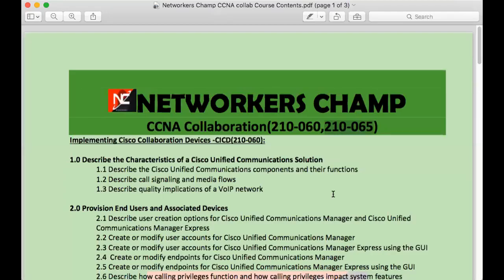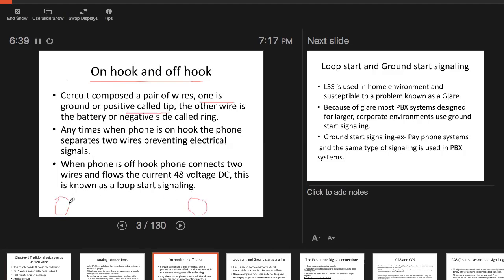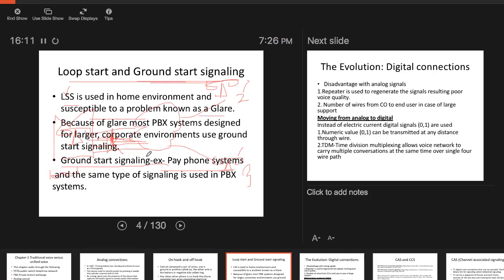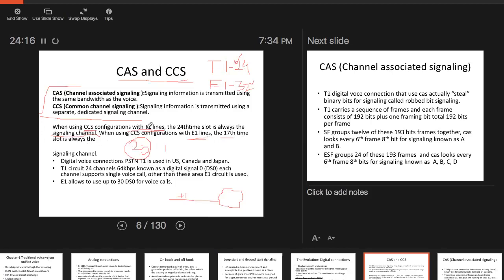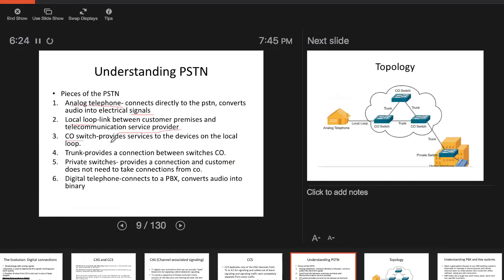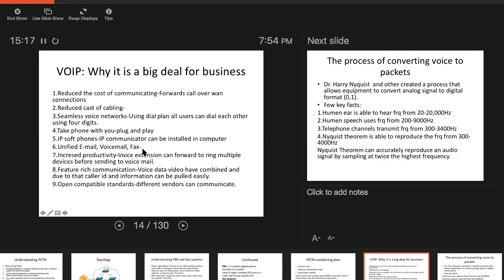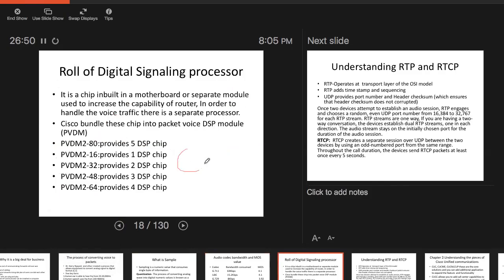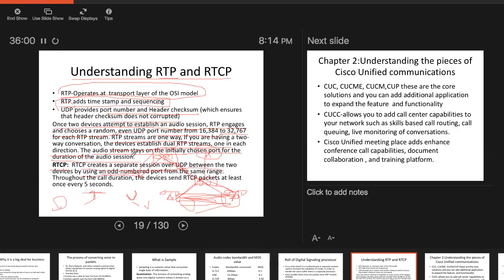CCNA Collaboration Class1 Demo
This video covers basic concept of Voice and Video, Networkers Champ CCNA Collaboration course